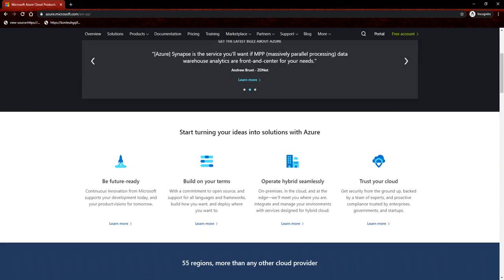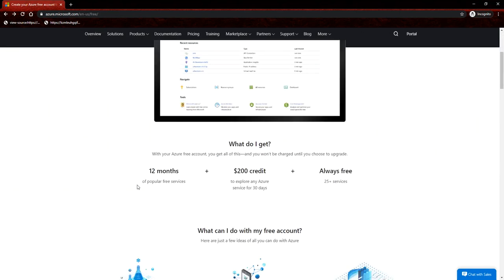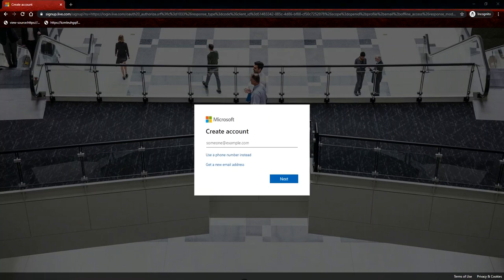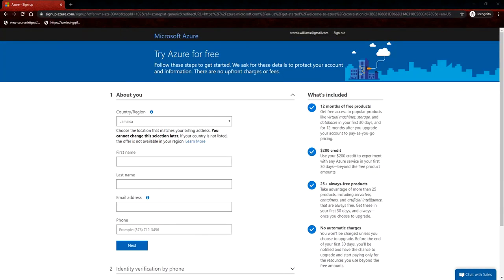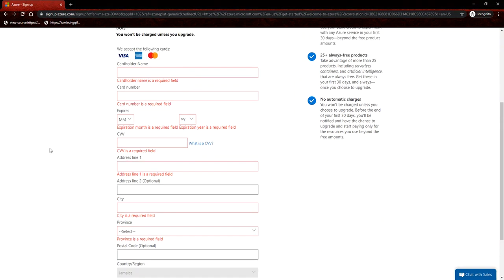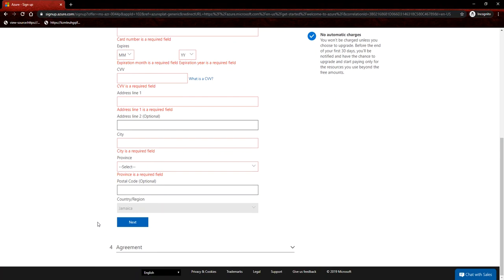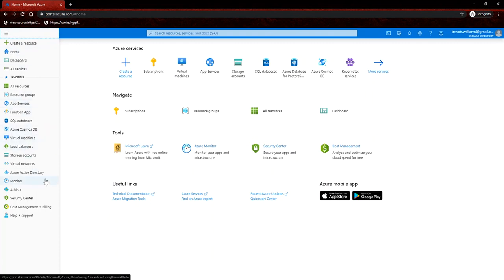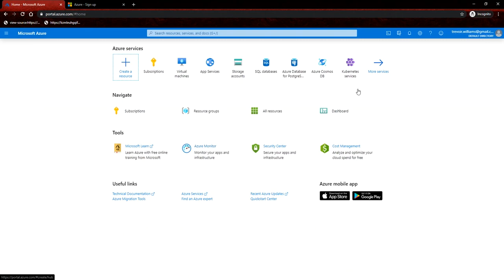ASP.NET 5 WEB API Development - 42 create Microsoft azure account